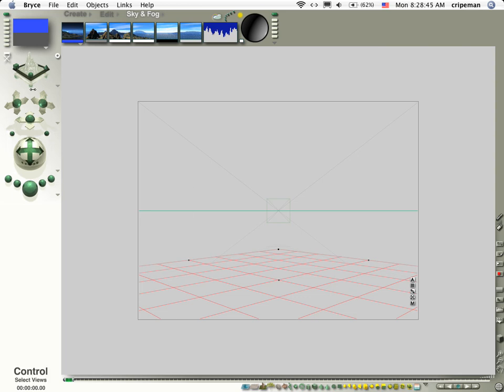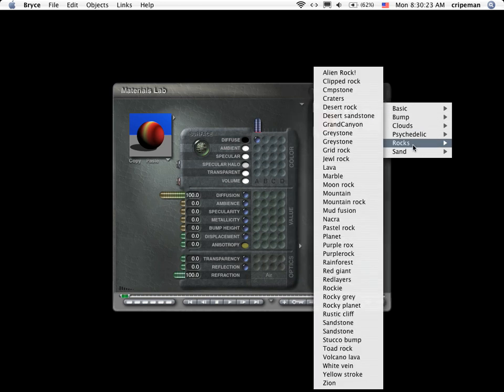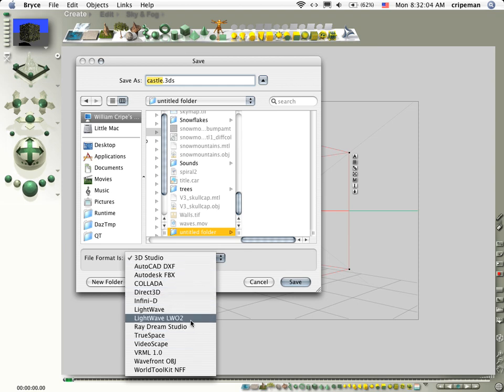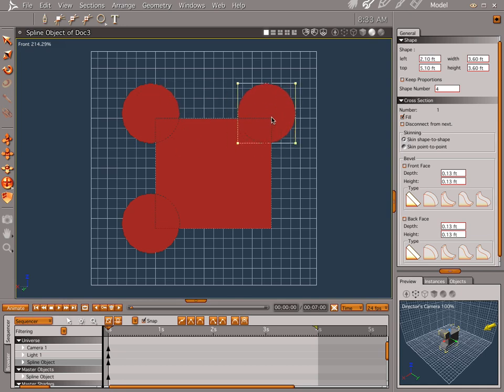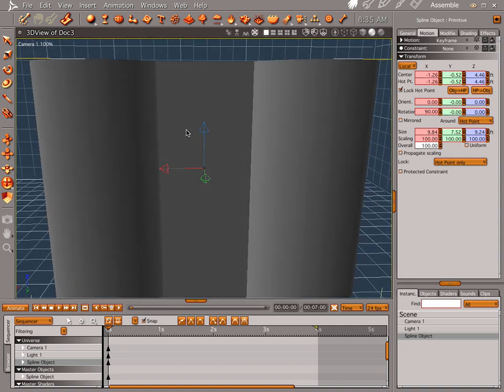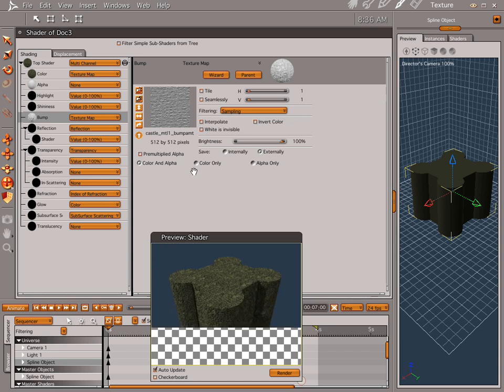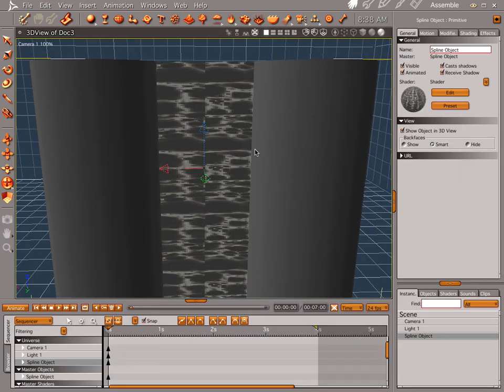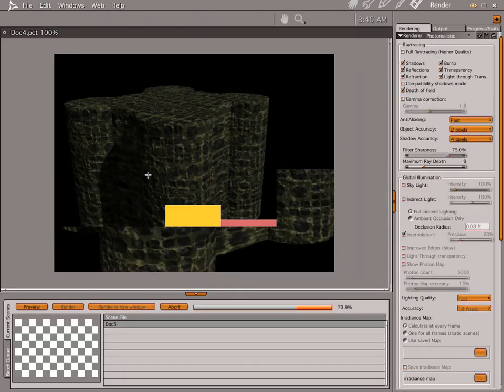Bryce Textures In Carrara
How to take textures made in the Deep Texture Editor and Bring them in Carrara.
Subjects
• Bryce Textures
•Spline Modeler